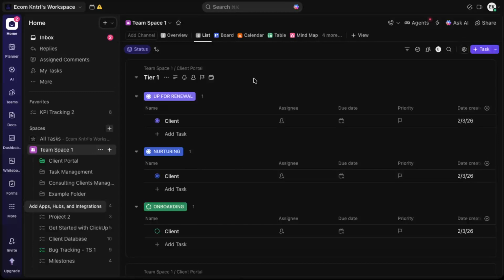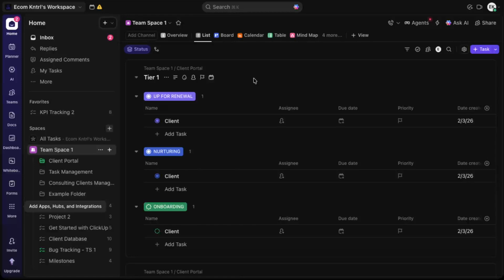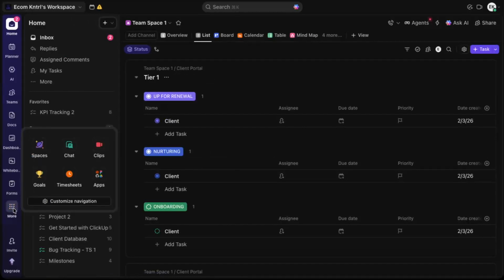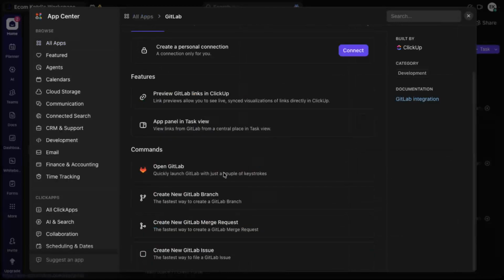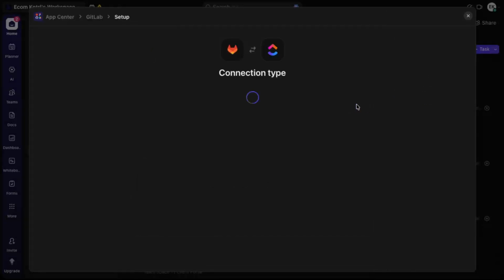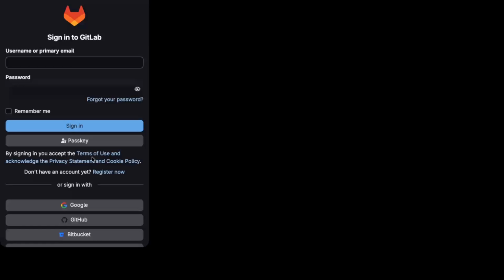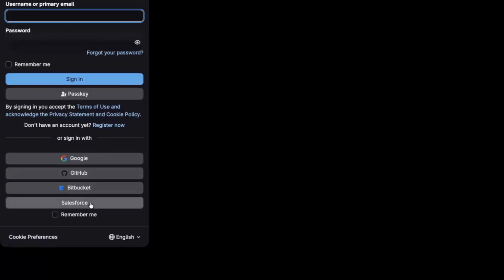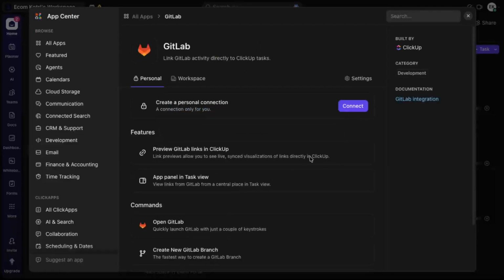How To Integrate ClickUp With GitLab (2026) | Integrations Setup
How to integrate ClickUp with GitLab is exactly what you’ll learn step-by-step in this tutorial. Follow along to see the current, correct, and fully updated method that actually works right now. We’ll cover how to connect your ClickUp workspace with your GitLab repositories so tasks, issues, and commits stay perfectly in sync. You’ll see how to set up the integration, configure permissions, and map tasks to GitLab issues without confusion. This video is ideal if you manage development projects and want a clear workflow between your planning and coding tools. By the end, you’ll have a clean, automated connection that keeps your team aligned and saves you time on manual updates. Watch from start to finish so you don’t miss any critical setup steps.